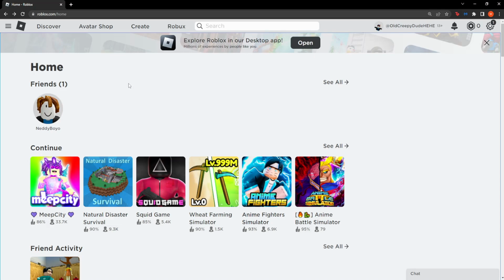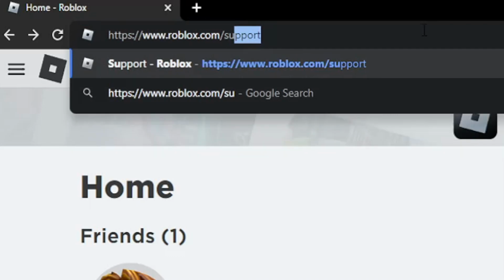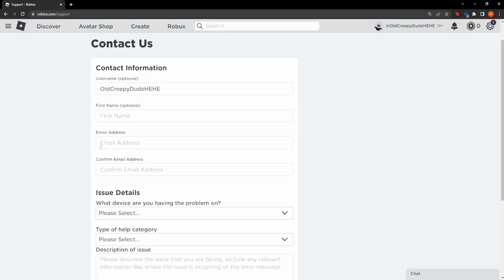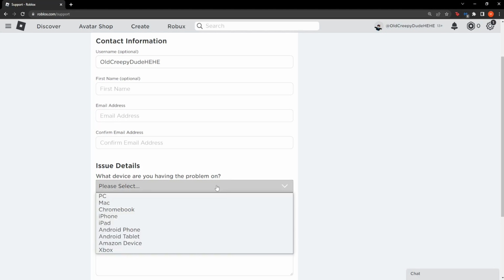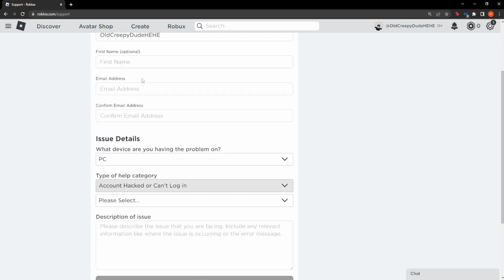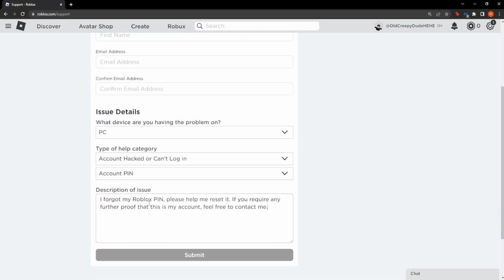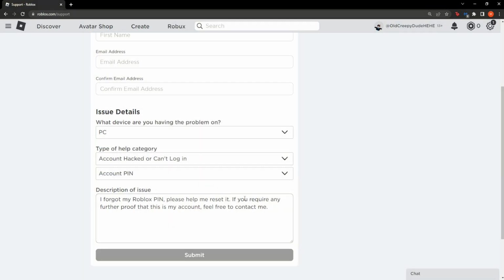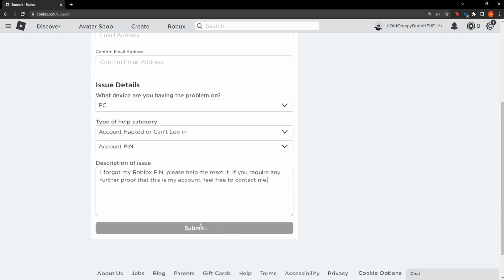How To Reset Your Roblox PIN If You Forgot It 2026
If you've forgotten your Roblox PIN code, you can reset it here! This guide will show you step-by-step how to reset your Roblox PIN if you've lost it or forgotten it. This method of resetting your Roblox PIN works in 2026!

If you've forgotten your Roblox PIN, this guide will show you how to reset it. This guide is perfect for anyone who has lost their Roblox PIN or just needs to reset it for some reason. After following this guide, you'll be able to reset your Roblox PIN and get back into the game!